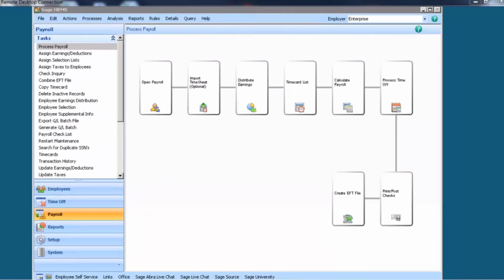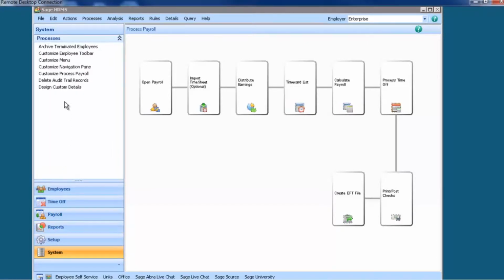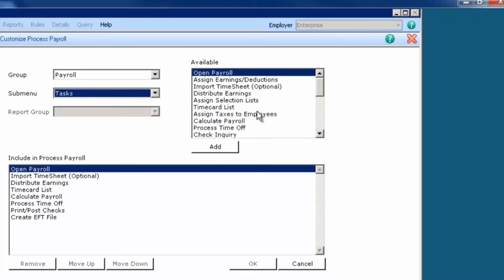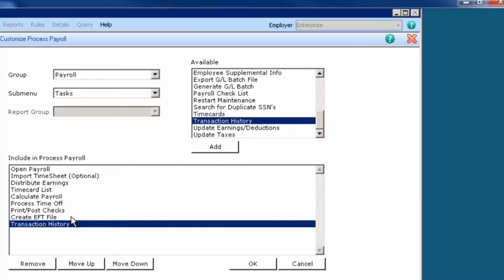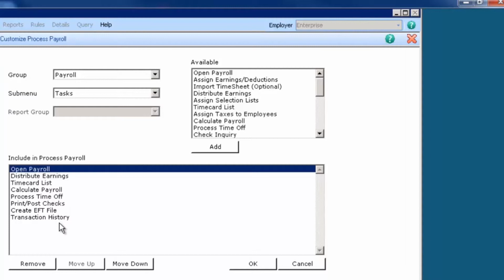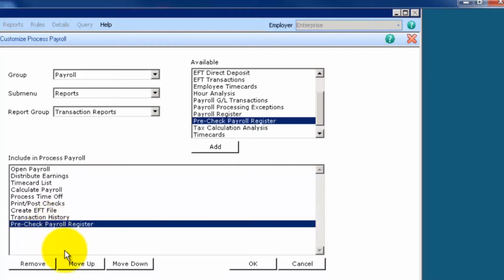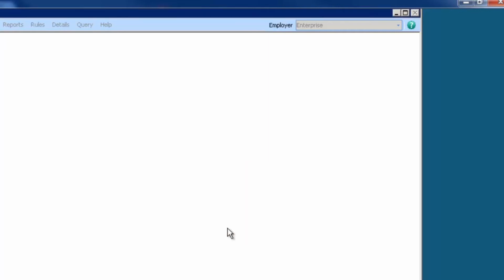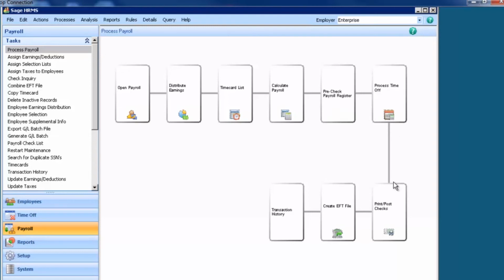Customizing your payroll process in Sage HRMS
Video tutorial for Customizing your payroll process in Sage HRMS by Jim Scheitauer